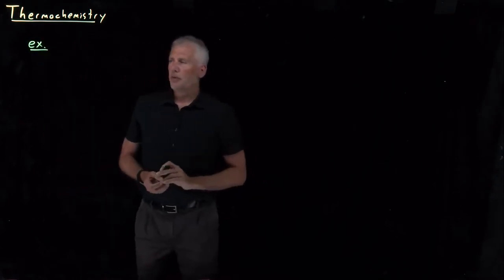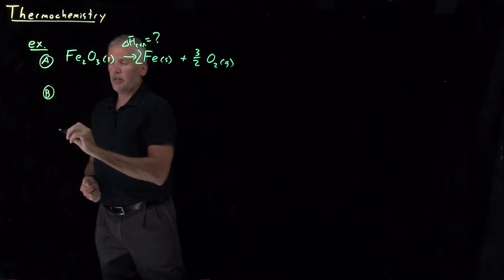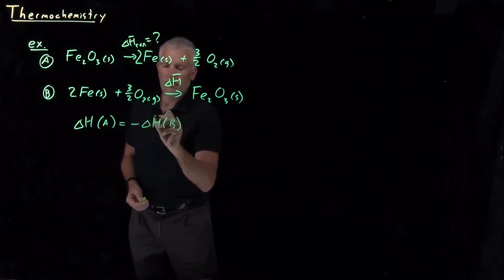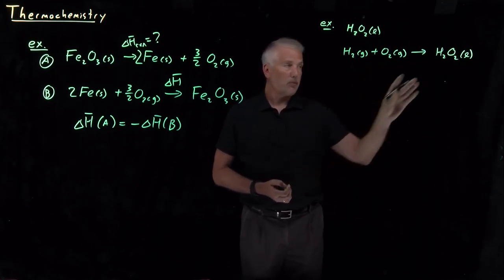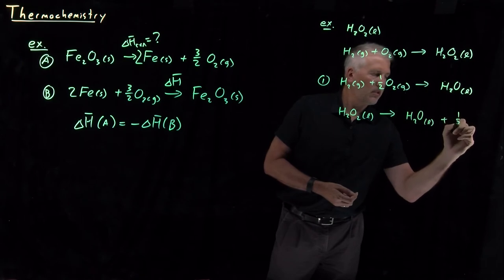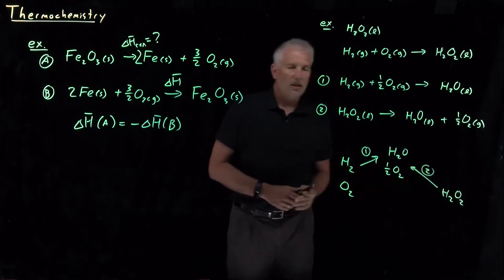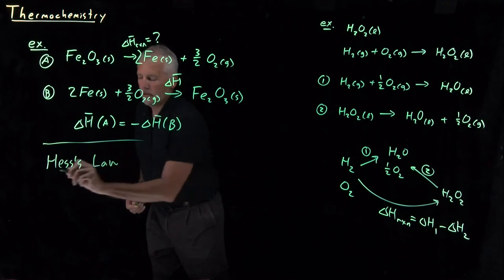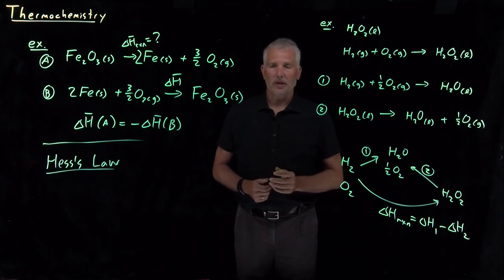Thermochemistry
Enthalpy is a state function, so we can combine enthalpy changes from different chemical reactions along a chemical pathway. This idea is called Hess's Law. It lets us predict the change in enthalpy for reactions that we can't easily perform.